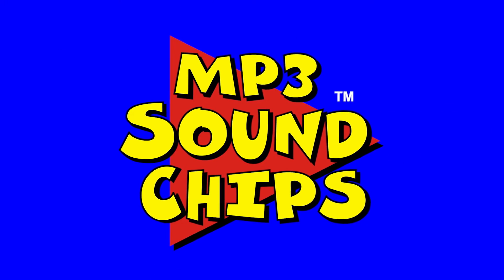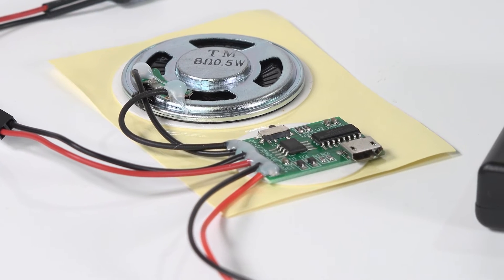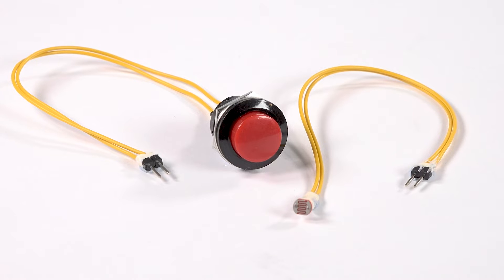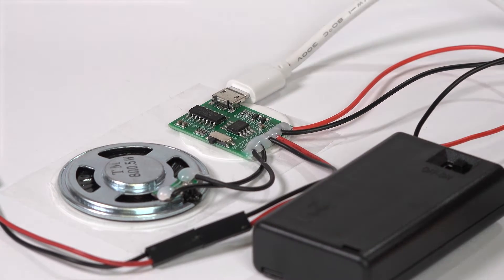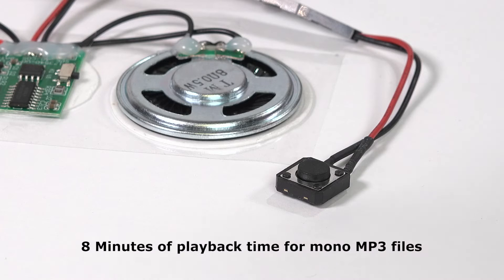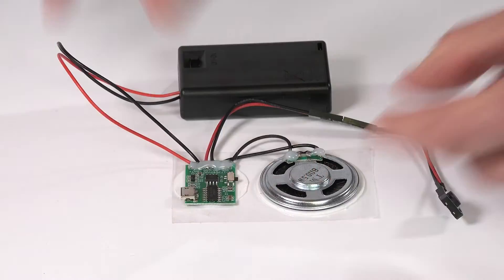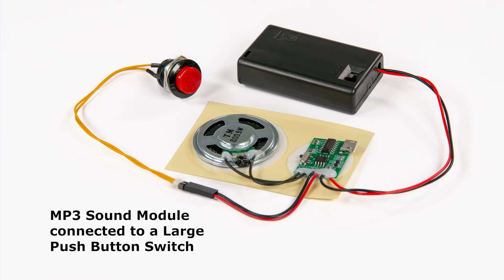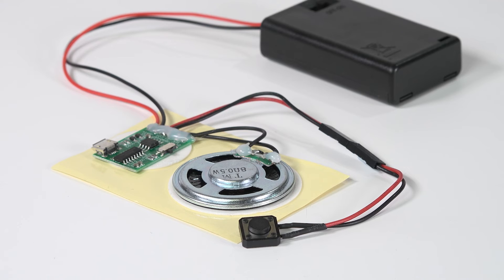MP3 Sound Chip Modules by Talking Products Ltd - Add sound to your craft projects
Create your own talking gifts, crafts and models by downloading a voice message, music or sound effects. This unique sound chip allows you to playback single or multiple MP3 sound files. You also have the option to add a larger push button or a light sensor to activate your sounds. This makes a perfect module for creating promotional products and point of sale displays to enhance a special marketing campaign.

FEATURES:
Download your own speech, music or sound effects in MP3 audio file format
Playback one single file or multiple files in sequence, (sorted by file name)
Multiple files can also be played back in the order in which they are downloaded.
Alternative playback methods available, including a Light Sensor and Large Push Button
Download, delete and renew your files as many times as you wish
An ideal module for creating your own talking gifts, crafts and models
Perfect for producing promotional products and point of sale displays
Very easy to use and full instructions included
USB socket for file transfer from a computer, (compatible with PC or Mac)
USB socket also supports mains power, (see specifications below)
Battery Box with ON-OFF switch, requires 3 x AAA batteries, (not included)
Supplied on a self-adhesive label for easy application

SPECIFICATIONS:
Built-in flash memory: 4MB (4 Mega Bytes)
Recommended MP3 file format: 128kbps, 44.1kHz, 16 Bit, MONO
MP3 files with the above specification will provide approx 4 minutes of playback time
If the sample rate of your MP3 file can be reduced to 64kbps then 8 minutes of playback can be achieved, (please call for support if required)
Printed Circuit Board, (PCB) size: 30x20x5mm
Battery Box size: 35x63x15mm
Speaker size: 40mm Diameter
Speaker rating: 8 Ohm, 0.5W
Working current: 40mA
USB socket type: Micro-B
Operating voltage range: 3.3V to 6V
Please view all images for your reference
Two power source options: 3 x AAA Batteries, (not included), or Mains Power via USB socket, (USB Mains Adapter bought separately)
Battery Life: This will depend on the mAh rating of the batteries that you install. As an example, based on batteries with a capacity of 1,000 mAh, a 5 second message will playback 7,200 times. We always recommend that you use high quality branded alkaline batteries.